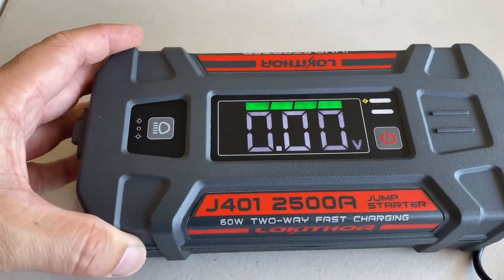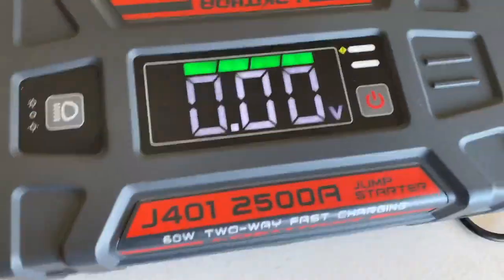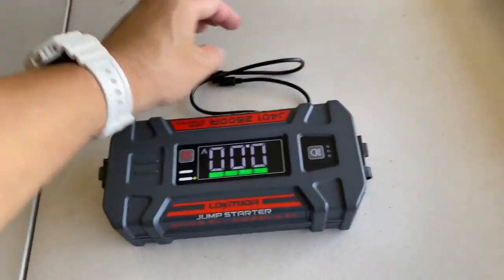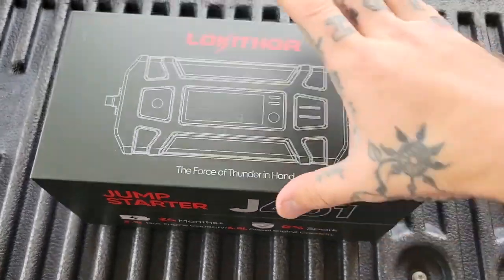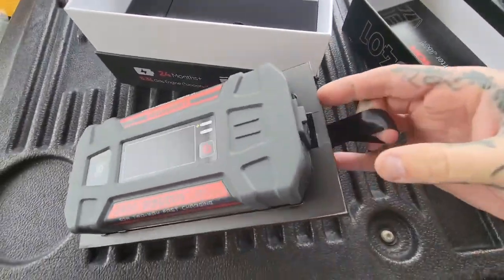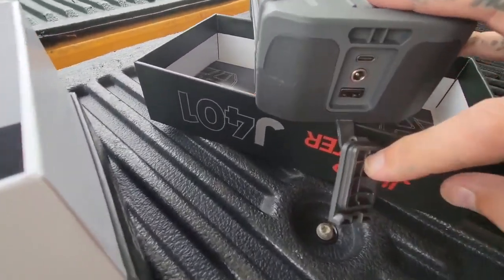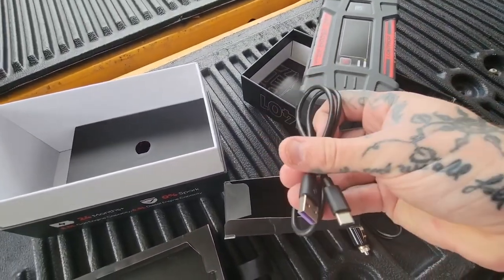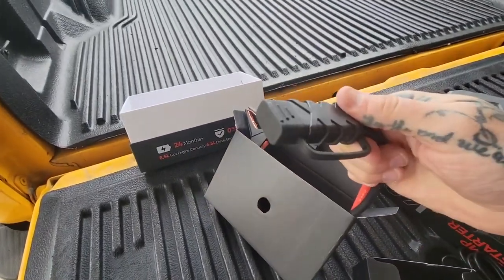LOKITHOR J401 Jump Starter 2500A 20000mAh 12V Car Starter REVIEW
LOKITHOR J401 Jump Starter REVIEW: A Comprehensive Look at its Performance and Features

J401 Car Battery Jump Starter, 2500A Battery Jumper Starter Portable, 12V Jump Box, Jumper Cables for Upto 8.5L Gas and 6.5L Diesel Engines, 100W Fast Charging, Smart Digital Screen LED Light